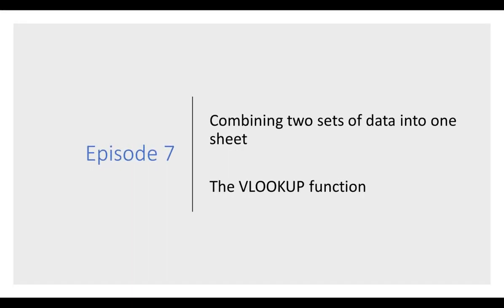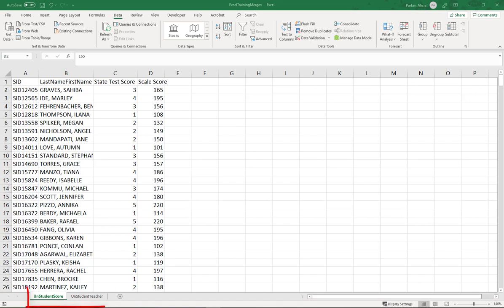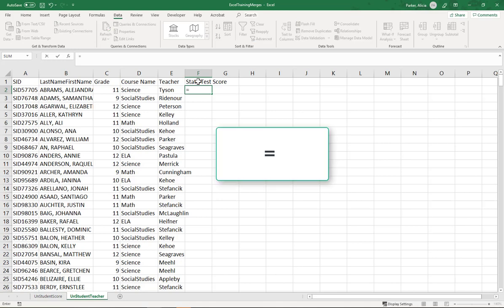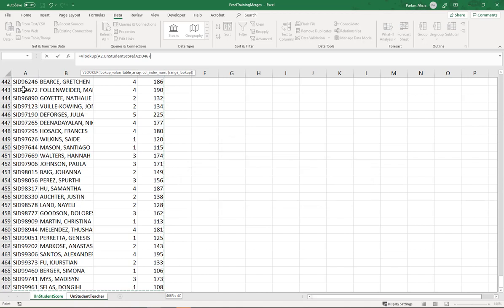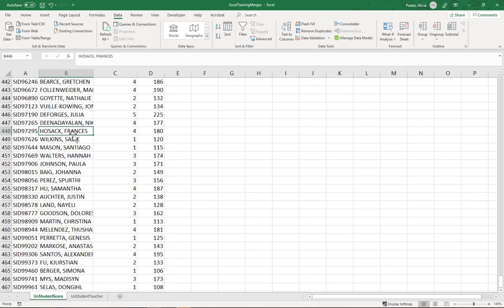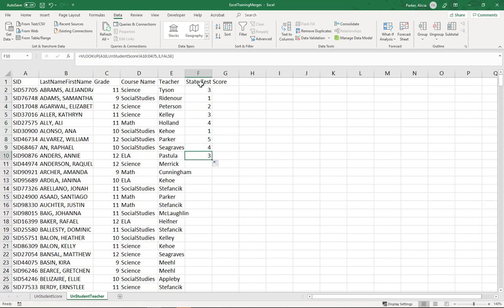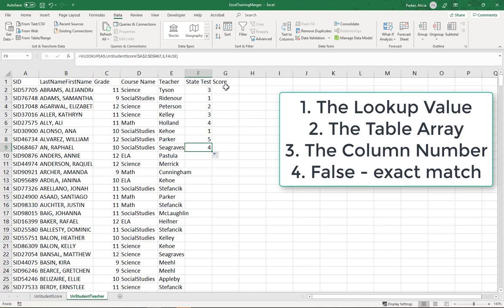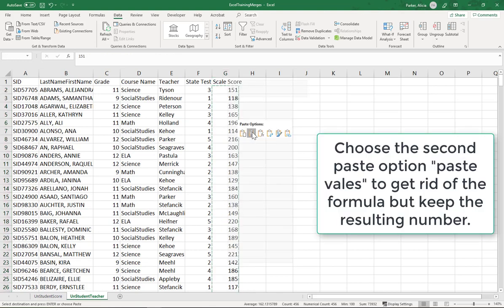Excel4EducatorsE7: Combining two data sheets into one (VLOOKUP)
Learn how to combine two different sheets or sets of data into one! Perfect for combining a class list with a list of test scores or other information.